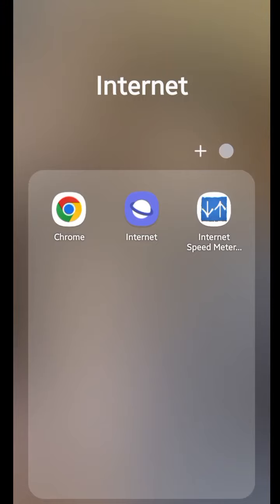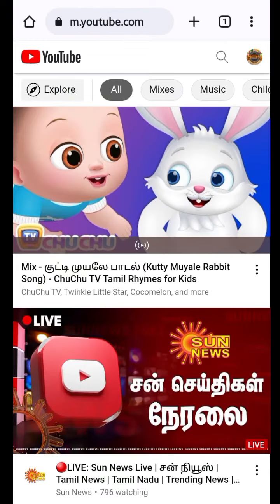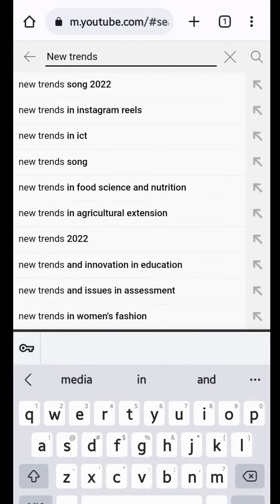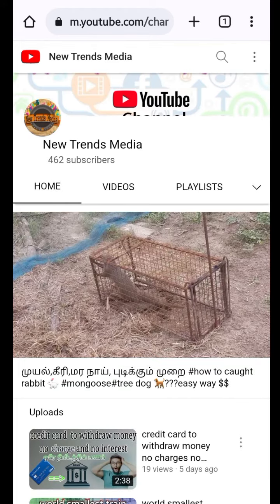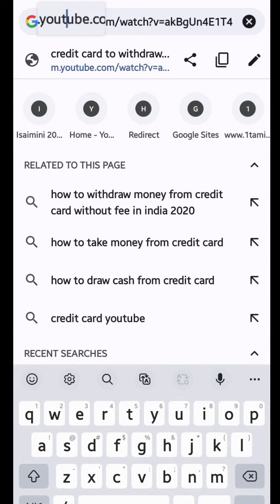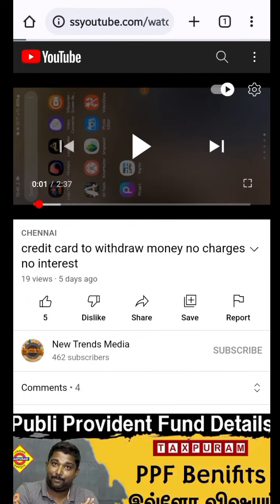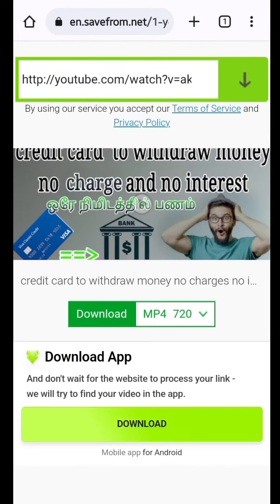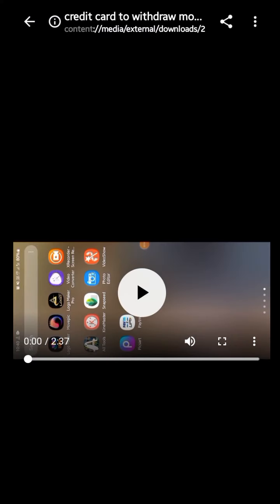no third-party app show to download youtube video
வணக்கம் நண்பா...,

இது  உங்கள் New Trends Media youtube channel

இந்த Video's  முலம் உங்களை சந்திப்பு ரொம்ப சந்தோஷம்

நம்ம chennal Video's பார்த்தது ரொம்ப நன்றி.

இனி வரும் Video's தவறாமல் பாருங்க...!

உங்களுக்கு ஆனா சந்தேகம் இருக்கிற விஷயம்  சொல்லுங்க அதற்கு  வருகிற காலத்துல Video's போகலாம்

how watching 8k Video's in youtube  links

youtube open chrome
youtube Video's all formats
no three party apps
youtube chennal tips
youtube chennal copyright problem
no third-party applications
how to download video from youtube
how to download youtube video in gallery
post malone
im the one